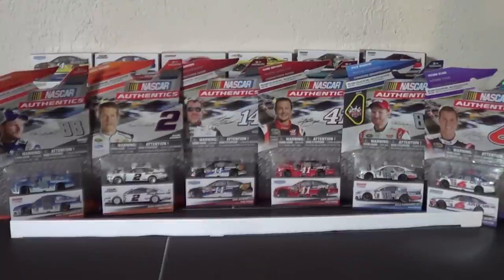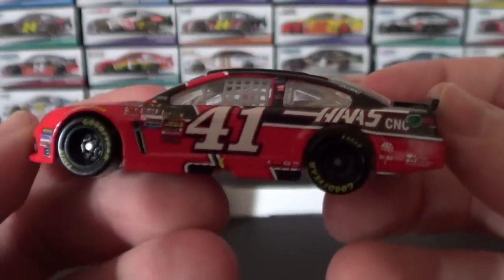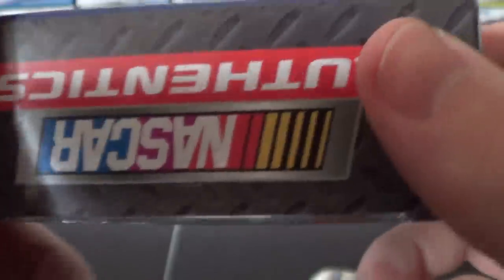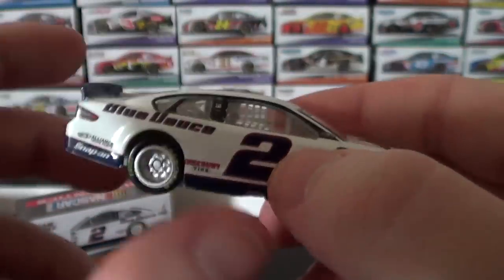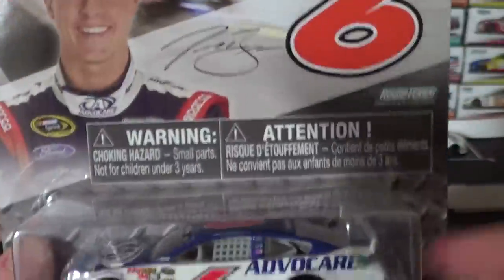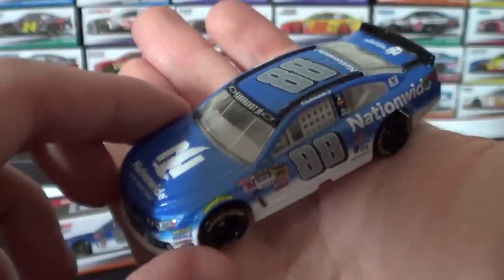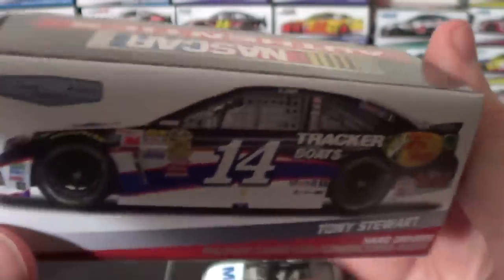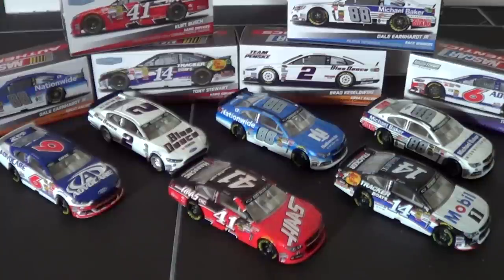2015 Spin Master NASCAR Authentics: Wave 1 HD Unboxing and Review!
Finally the NASCAR Authentics season is here! This video shows off Wave 1 for the 2015 Spin Master NASCAR Authentics diecast line. I found these at Walmart, price $4.99.

Cars featured in this review:

2015 Kurt Busch, Hass CNC, Chevy SS
2014 Dale Earnhardt Jr., Michael Baker International, Chevy SS
2015 Brad Kesolowski, Blue (White?) Deuce, Ford Fusion
2015 Trevor Bayne, Advocare, Ford Fusion
2015 Dale Earnhardt Jr., Nationwide Insurance, Chevy SS
2015 Tony Stewart, Mobil 1, Chevy SS

Facebook.com/DavidLandonYouTube